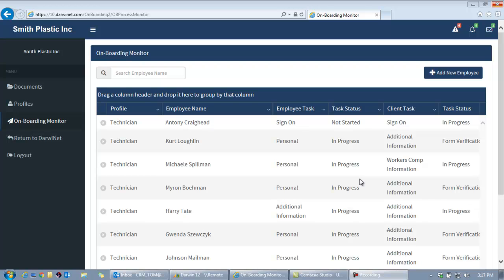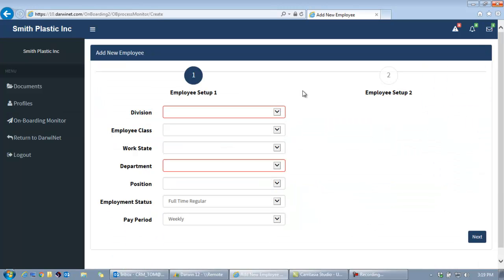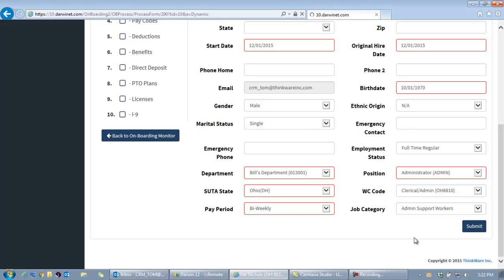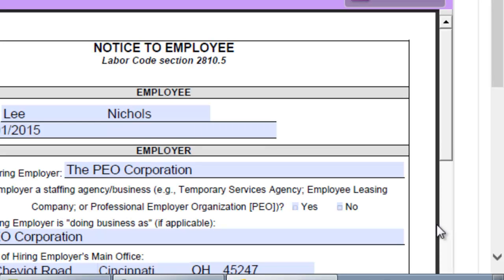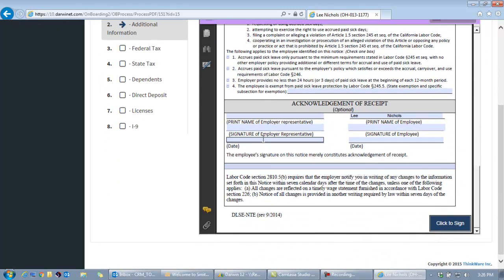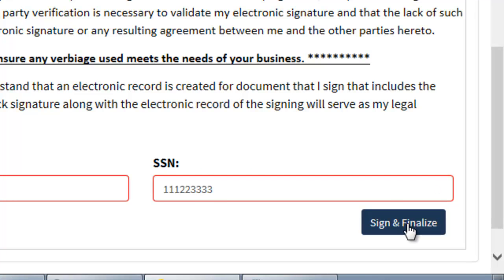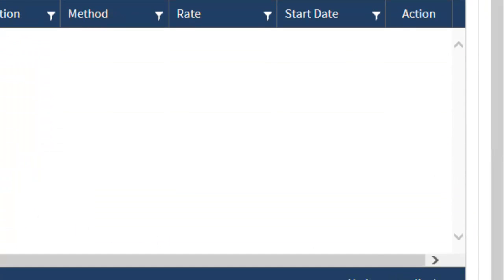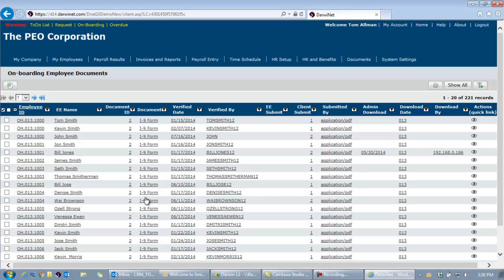Electronic On Boarding December 2015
Electronic On-Boarding and Web based document management for new employees is one of the most critical features any PEO/ASO needs to offer their customers.

Our newest version provides a clean interface and an easy to use workflow for both managers and employees to fill out required and optional documents and data.